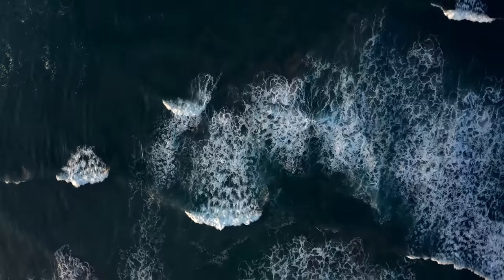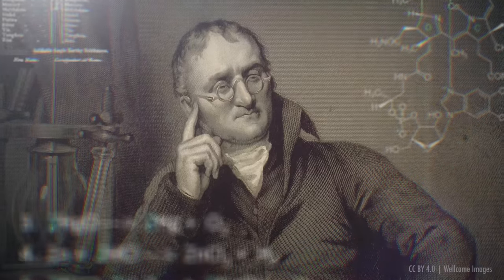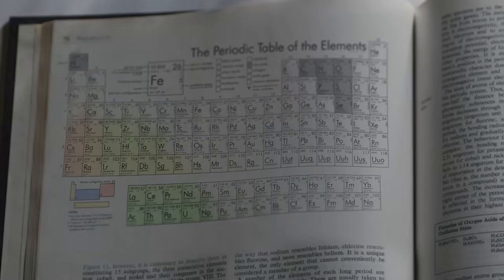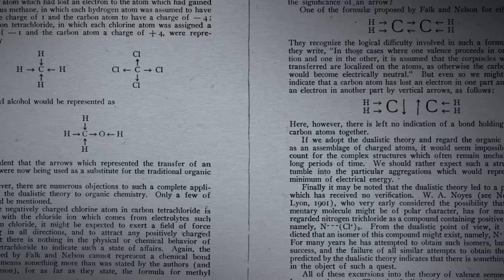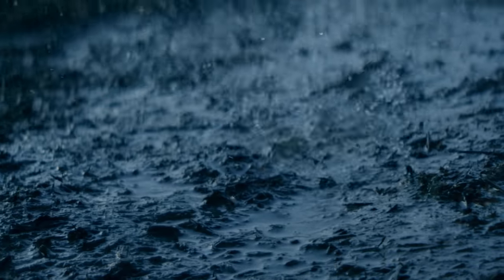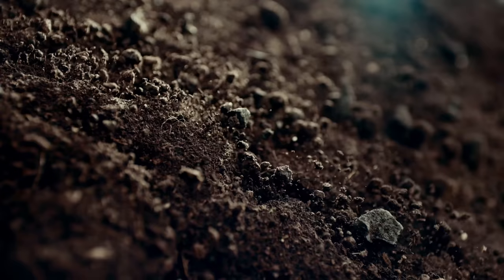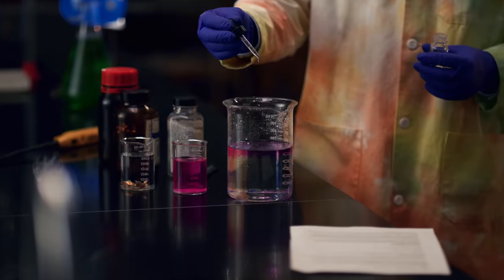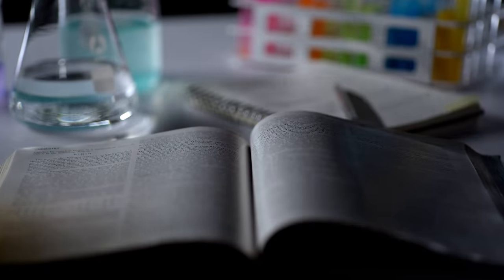The Great Principles of Chemistry | Official Trailer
Hillsdale’s free online course, “The Great Principles of Chemistry,” pursues a deeper appreciation and understanding of the material world through an examination of the history, principles, and major discoveries of chemistry.